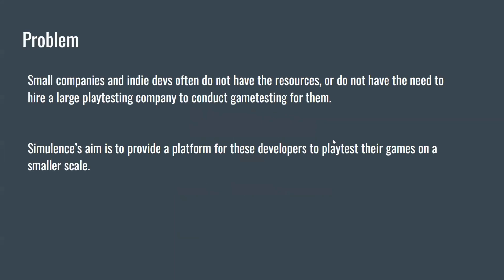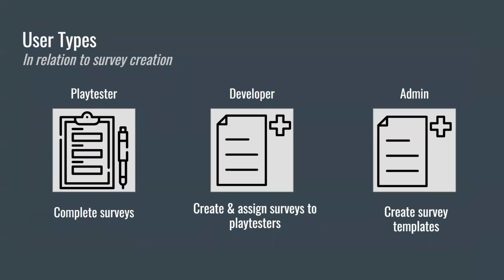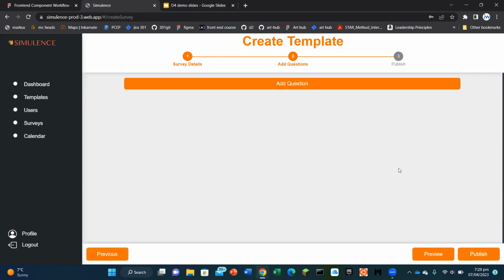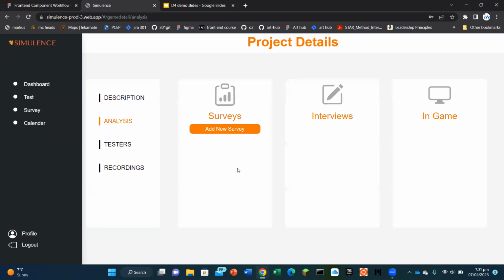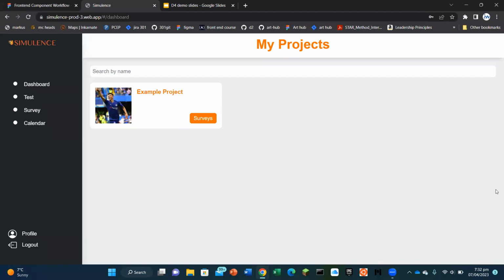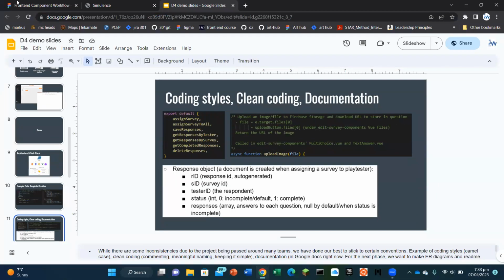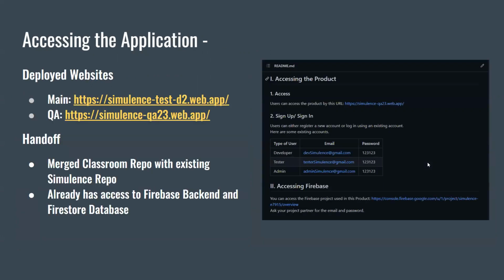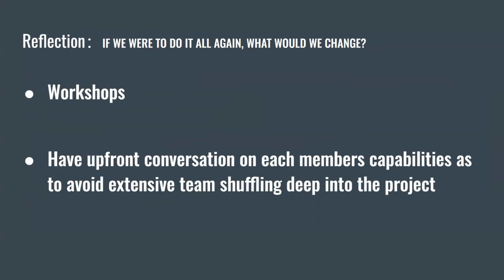CSC301 winter23 Team 2 - BUBBLE TEAm - Simulence